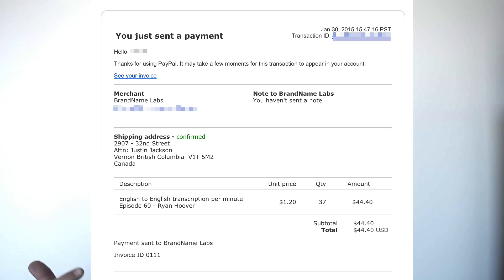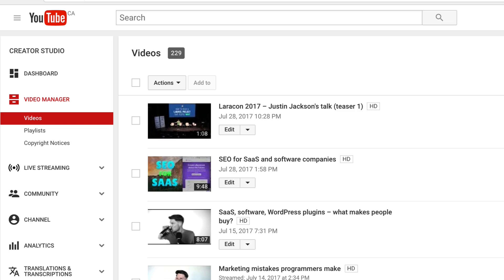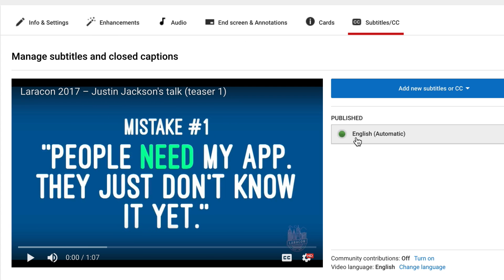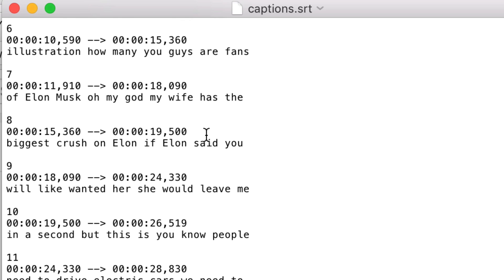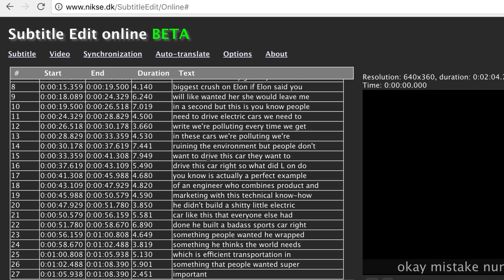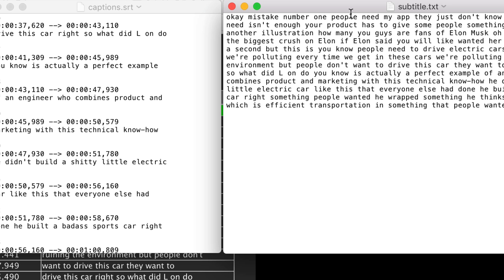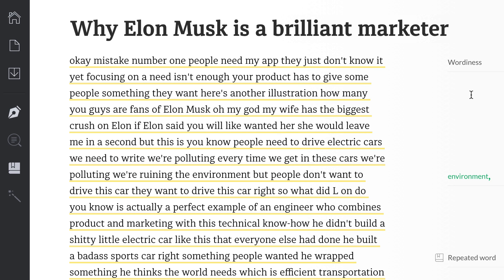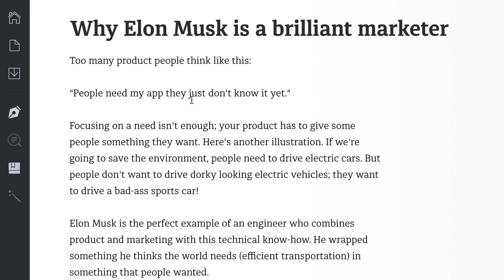Transcribe audio to text (free)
You don't need fancy software: here's how you can turn your podcasts and YouTube videos into blog posts.

Process:
1. Upload your video to YouTube
2. Wait for YouTube's automatic subtitles
3. Download SRT file
4. Open your SRT file in this Subtitle Edit utility (Update: this one is even better
5. Save as text (merge all lines)
6. Open text file, and copy the blob of text
7. Paste the text into and format it.